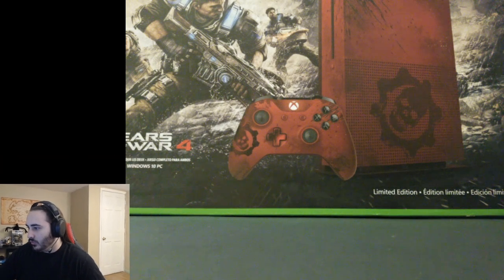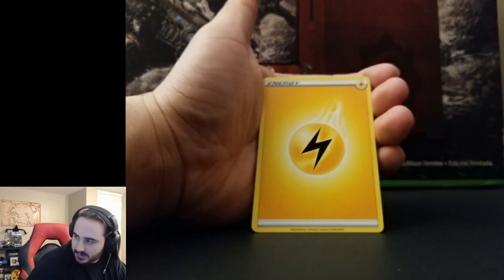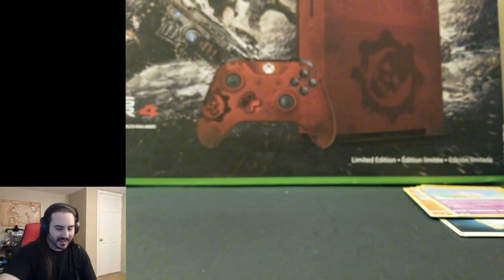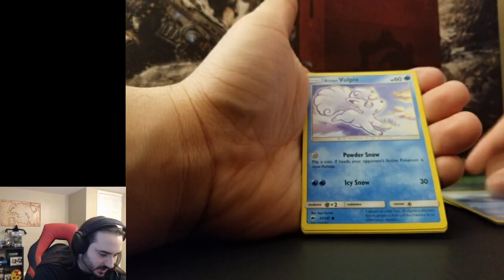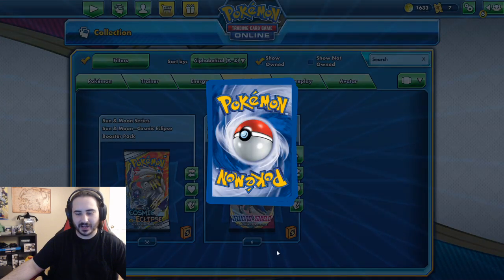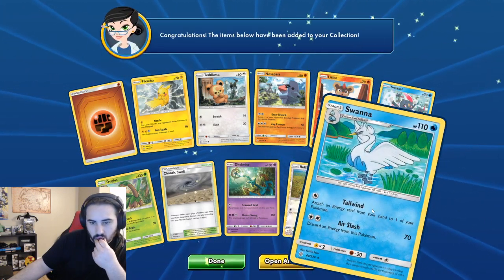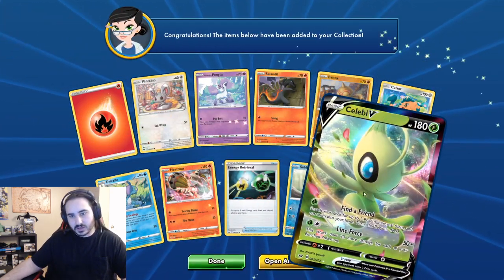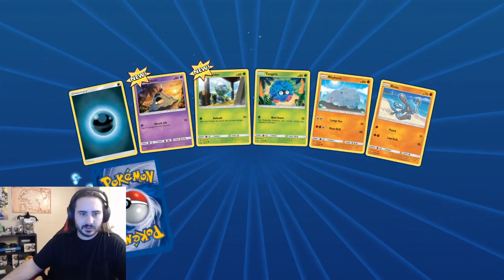GIVE ME ALL THE FULL ARTS!! 3 ELITE BOOSTER BOX OPENINGS!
I had so much fun doing my last opening, I decided to do another the next day!! We open 2 more Sword and Shield Elite Trainer Boxes, and as an added surprise I found an old Burning shadows Trainer Box as well!!

Cash Cash - Aftershock (feat. Jacquie Lee)